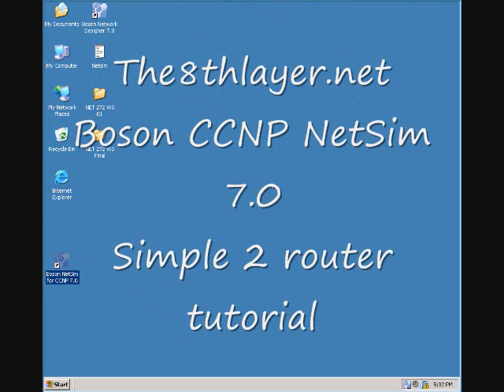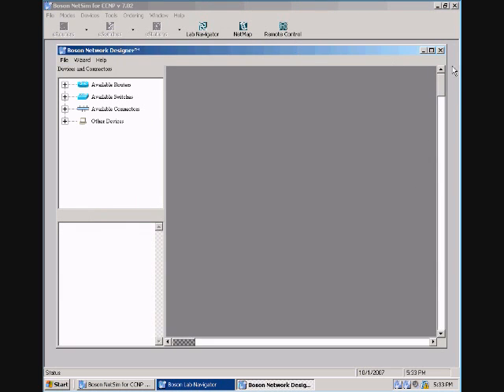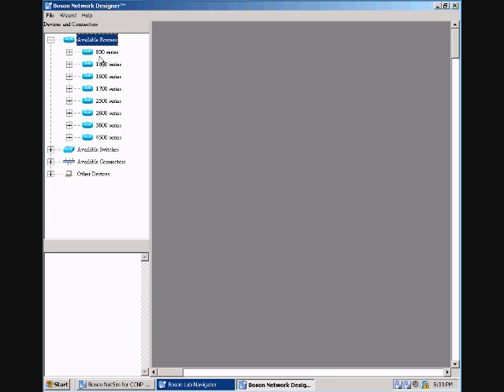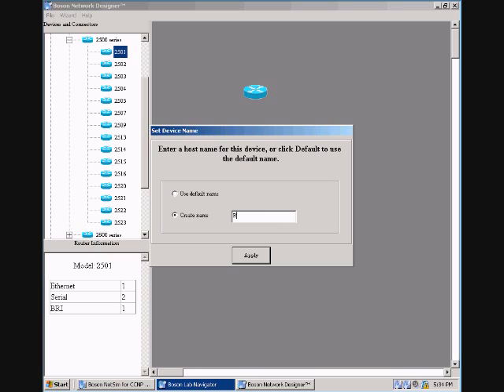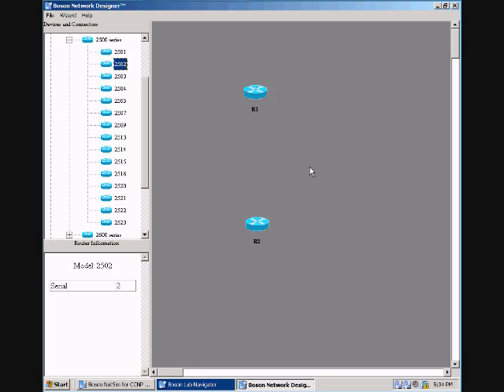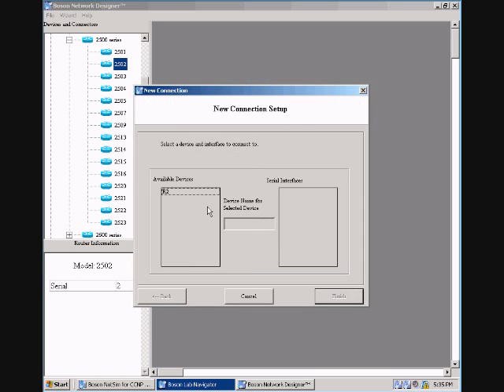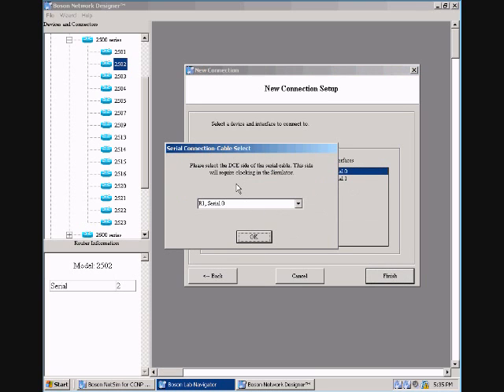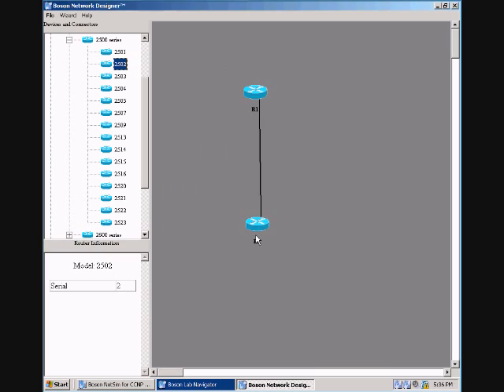The8thLayer.net/blog -Boson Tutorial - Simple 2 router setup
This is a tutorial on how to setup a simple Boson simulation with 2 routers